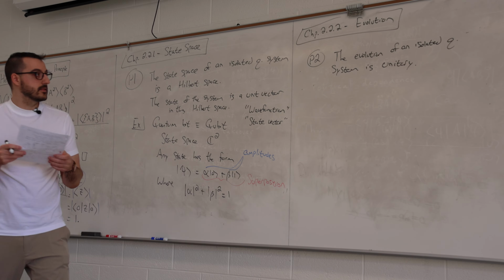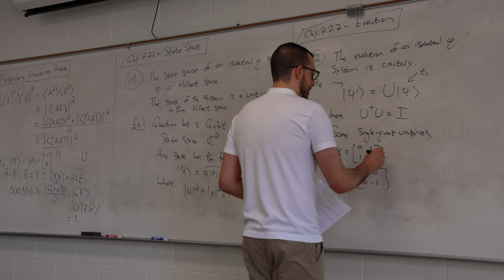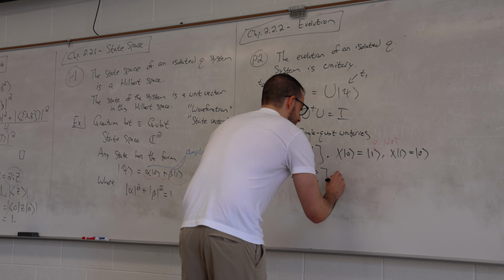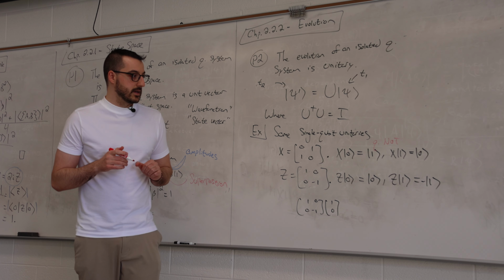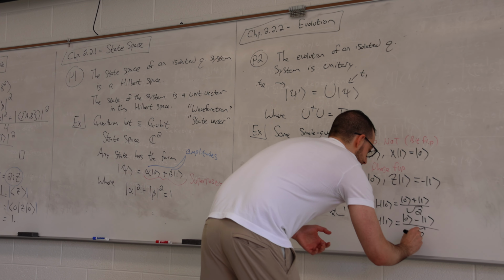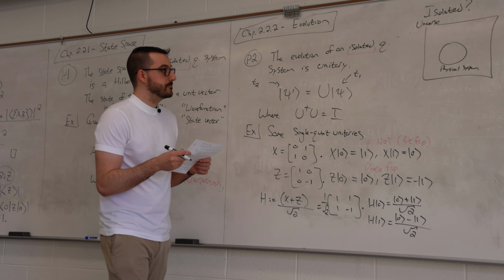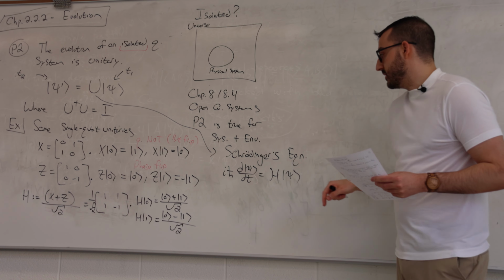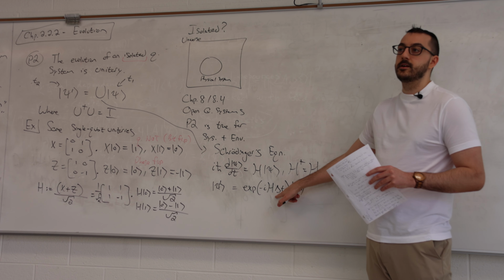The postulates of quantum mechanics: Evolution | Quantum computing 25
Chapter 2.2.2 - Evolution